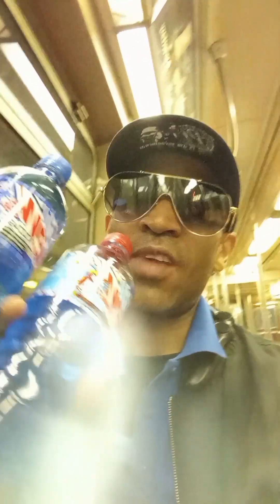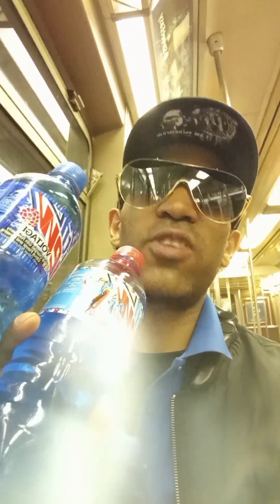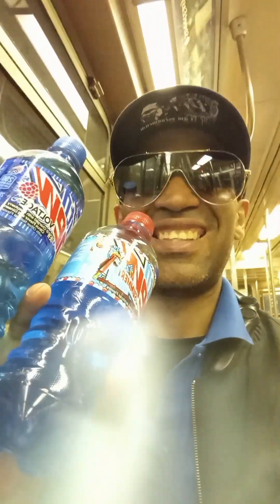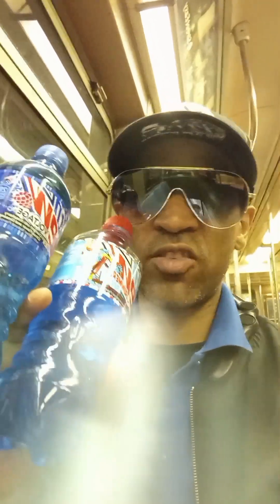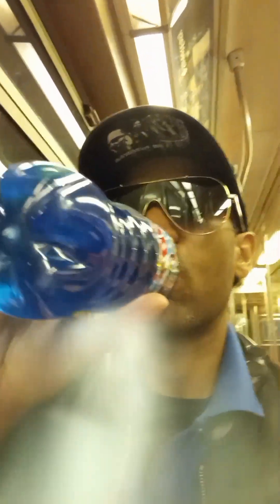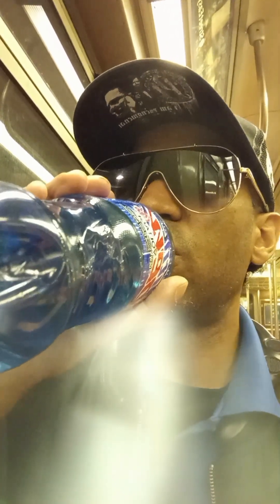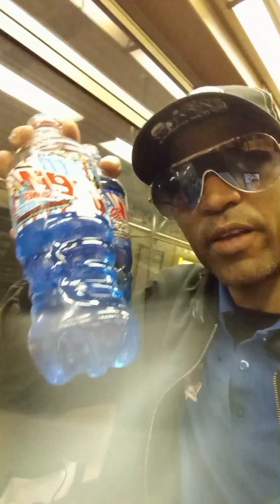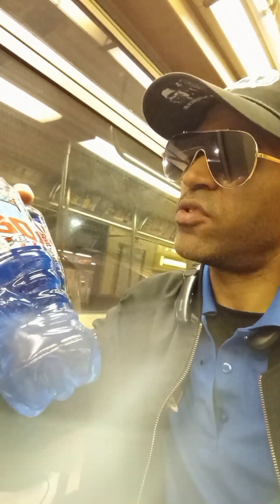DRINK REVIEW | Mountain Dew Summer Freeze & Mountain Dew Voltage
Ladies & Gentlemen on YouTube, it's the Natural Born Thriller and welcome to the DRINK REVIEW. Today I tried out Mountain Dew Summer Freeze & Mountain Dew Voltage, and if you don't like it, Beat It because no one wants to be Defeated so Drink It lol.